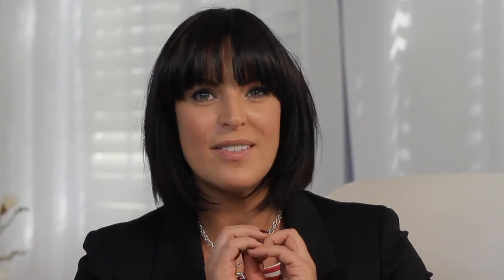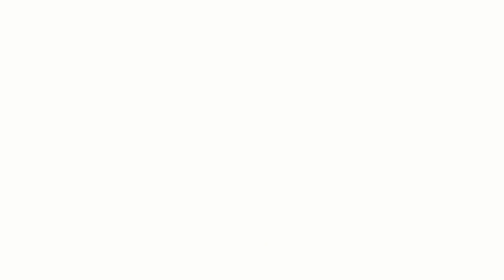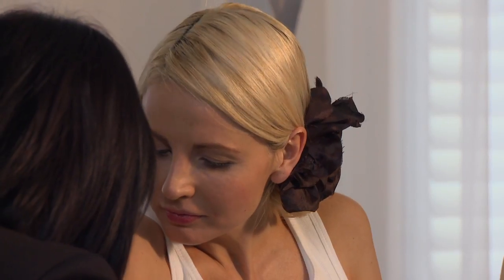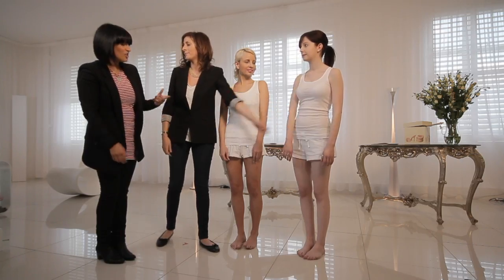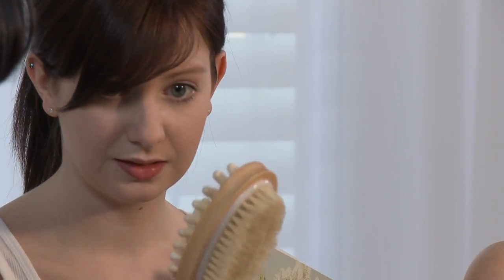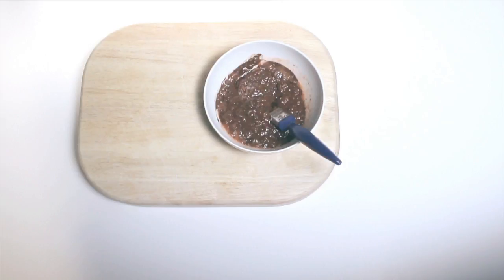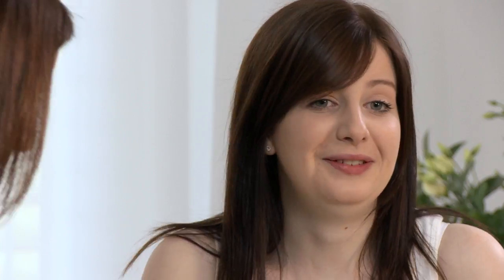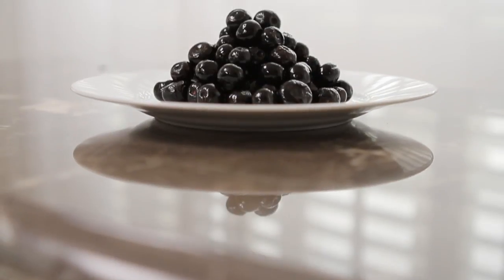Jergens Naturals (ep2) | Skin & Bare It! | Channel 4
In Skin and Bare It, Episode Two, pampering princess Claire swaps with bathroom phobic student Suz. Find out what happens when you swap your skincare regime with someone else...